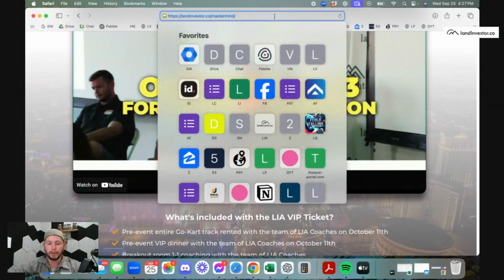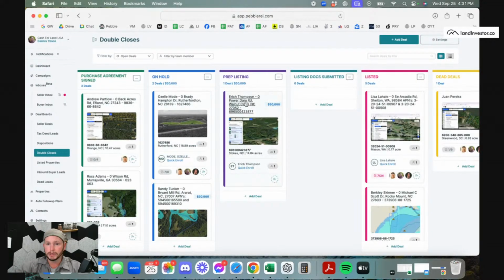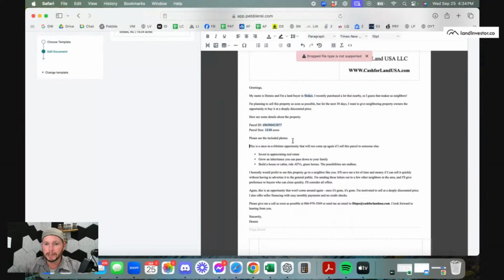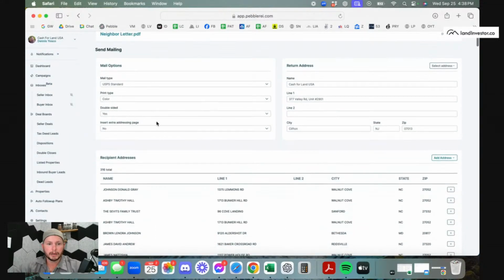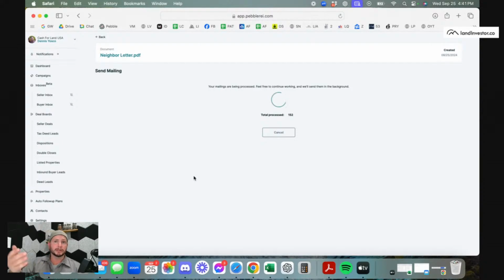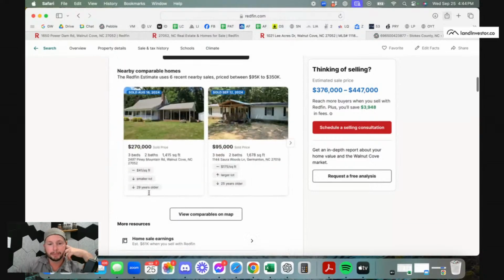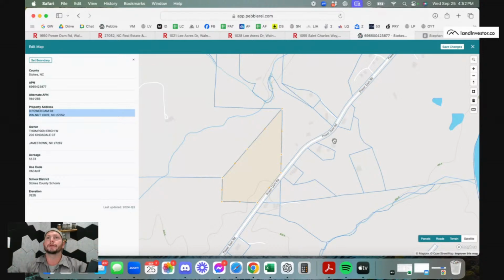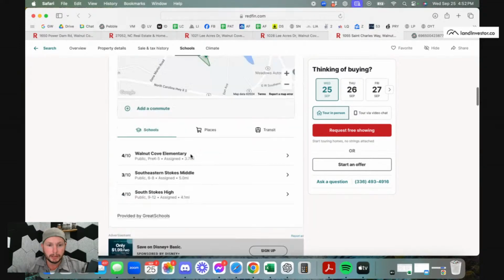Top Strategies to Sell Land Fast: Wholesale, Subdivide, & More!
Join us as we dive into the best ways to dispose of a parcel of land quickly and profitably! In this episode, I’ll be sharing insider strategies for land investors, whether you’re looking to wholesale, subdivide, or sell directly to developers. Learn how to:

 • Price your land to attract buyers
 • Market your parcel effectively with photos, drone footage, and property details
 • Tap into creative exit strategies like seller financing and subdividing
 • Leverage your network and Neighbors

Whether you’re new to land investing or a seasoned pro, these tips will help you maximize your returns and move your land fast!

🚀 If you’re looking to start or scale your land investing business, this video is for you!

💰 Secure Your LIA 2024 Mastermind Pre-Sale Ticket Below...

(VIP 100% sold out)

Here's what's included for the LIA Mastermind VIP tickets...

October 11th
   4:00 PM PST: VIP starts. Entire Formula 1 Go-Kart track rented.
   6:30 PM PST: VIP Dinner

October 12th & 13th
   8:30 AM - 5:00 PM PST: Main event
   5:00 PM - 8:00 PM PST: Mastermind afterparty

👉 Get Access to the Land Insights Market Selection tool at Landinsights.co (spots are limited)

⛰Land Investing Coaching: landinvestor.co
📸 X/Twitter ➤   / sumnerrh

Flip Land in 20 Minutes? How to Make 6 Figures Fast with Land Investing!